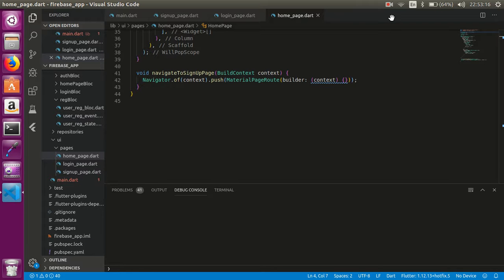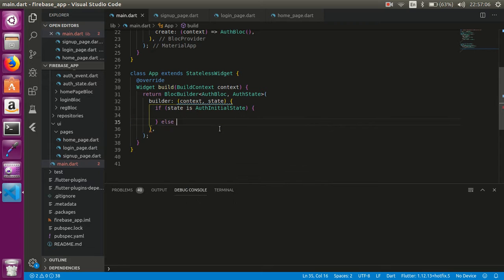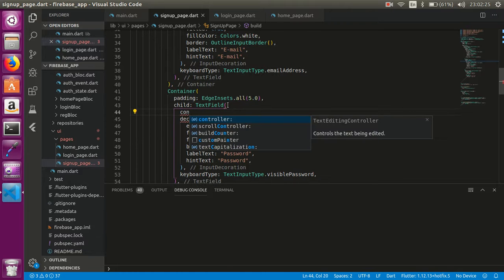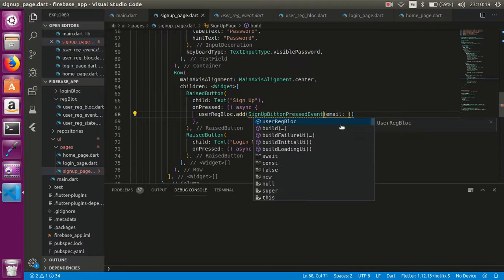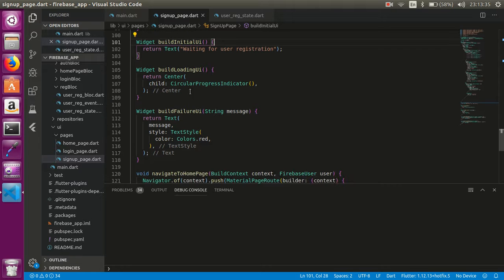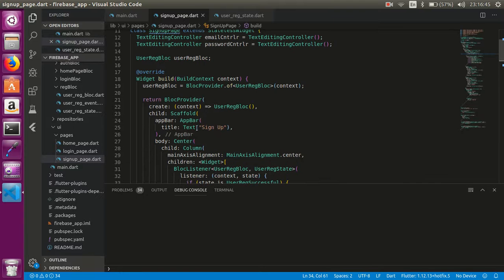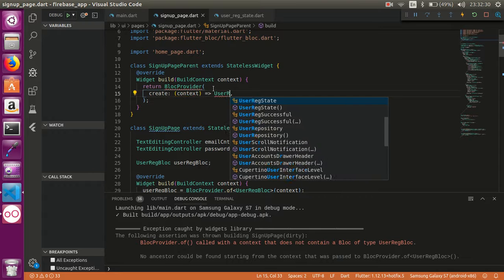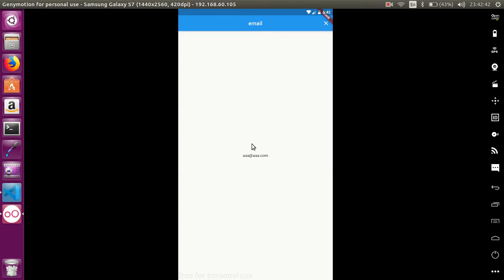Flutter Firebase Authentication in BLoC pattern - Part 3 - UI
This is the 3rd part of Flutter Firebase Authentication app. Here BLoC pattern is implemented with flutter_bloc package.